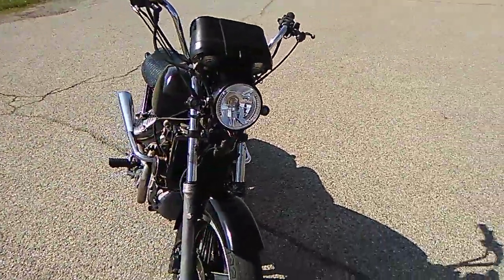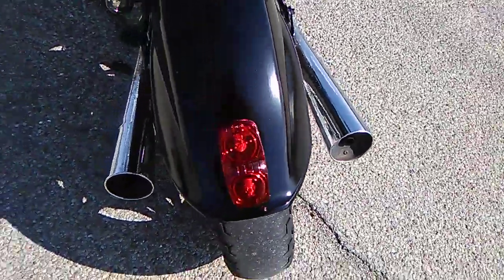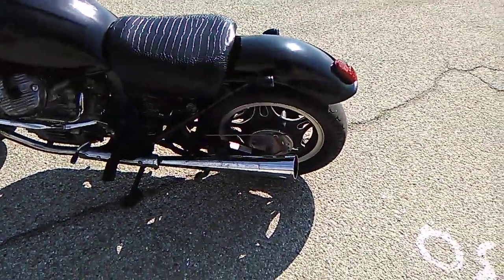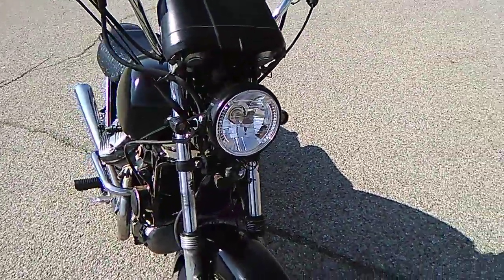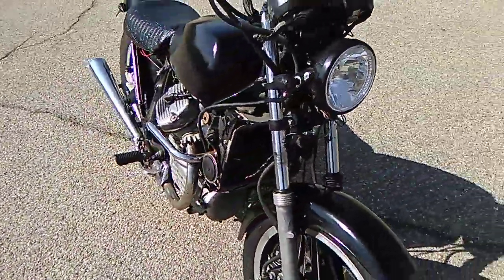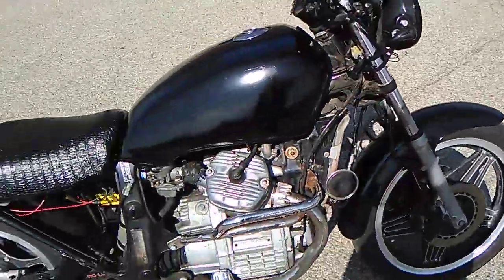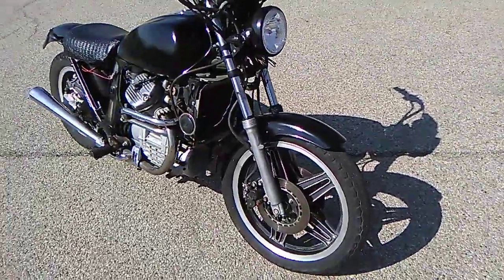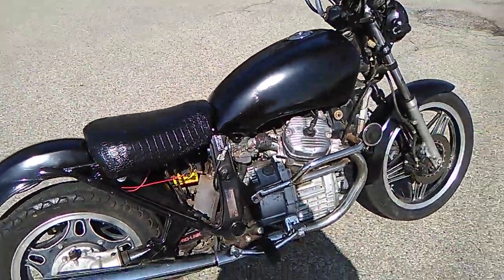1982 Honda Silverwing GL500 modified!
Parts/modifications

Rear seat delete

Reshaped factory seat wrapped in foe black alligator for now but I'll be installing a springer seat and lowering the seat location a few inches

Cut up Honda Goldwing front fender installed on the rear

LED Bullet style turn signals/taillights

Brake light is for trailers

Headlight with LED turn signals

Twin 53mm cone air filters

Larger main jets tuned for the filters

New battery

Future modifications and parts needed

Stock exhaust (for now)

Intake manifold rubber boots are cracked but I sealed them with jb-weld and tape (getting new in the future)

Going to repaint the bike black with clear flip-flop two tone over the black

Also looking for new tires because the rear is bald and front is cracked bad

New speedometer cable is needed